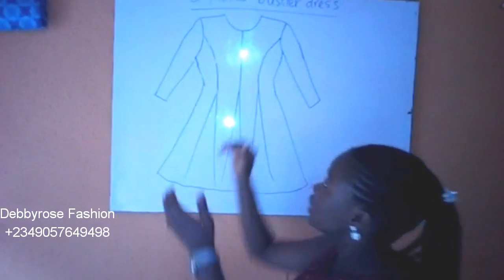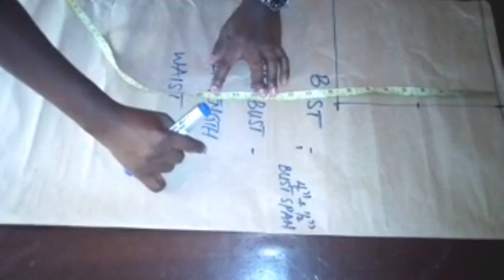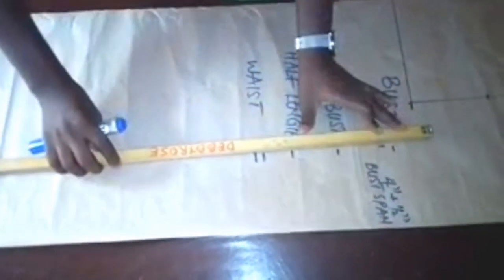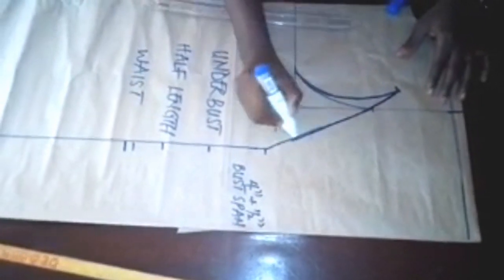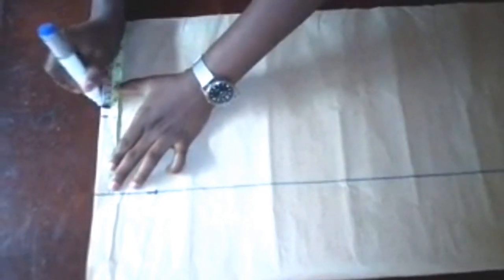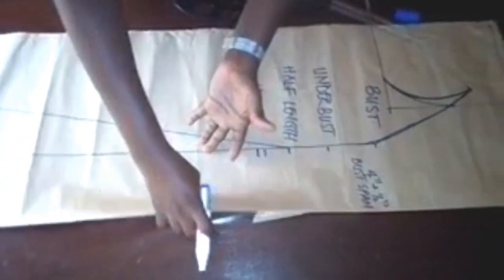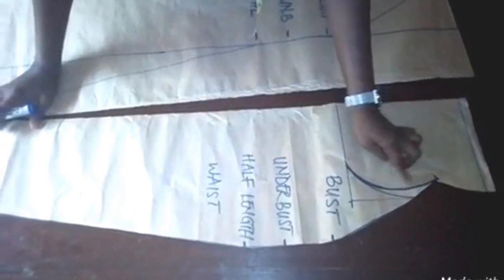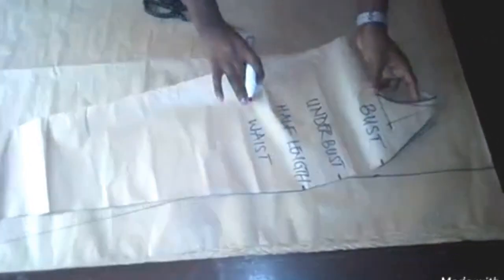How to cut and sew EIGHT PIECE BUSTIER DRESS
This tutorial is suitable for both beginners and advanced fashion designers to learn a simple way of cutting a dress with eight panel.